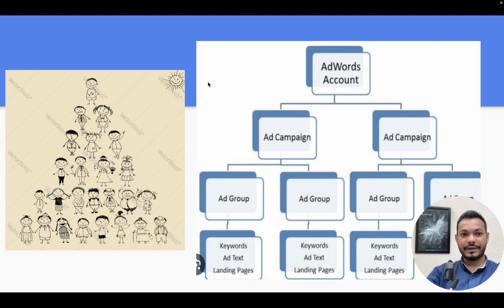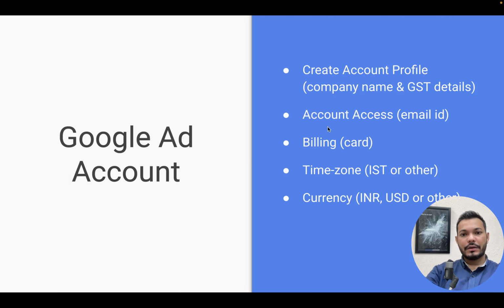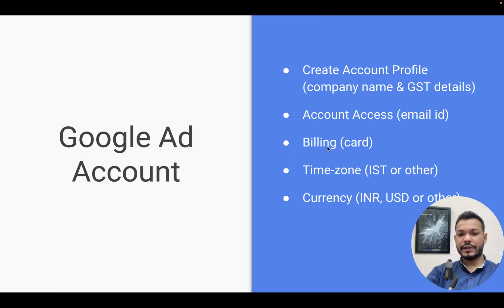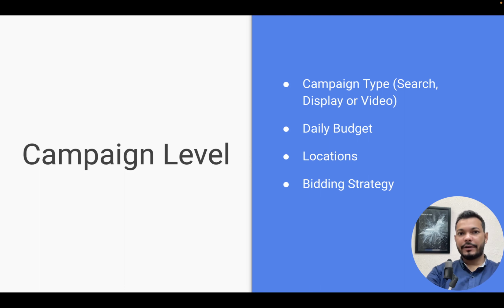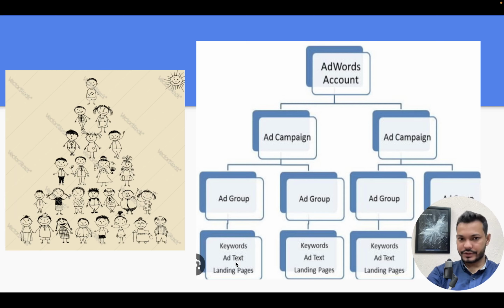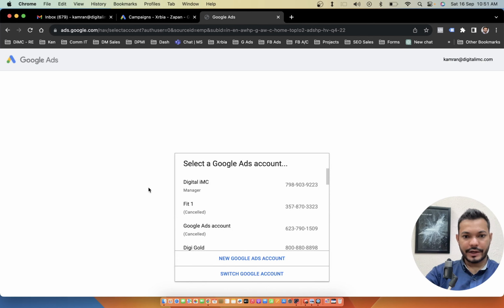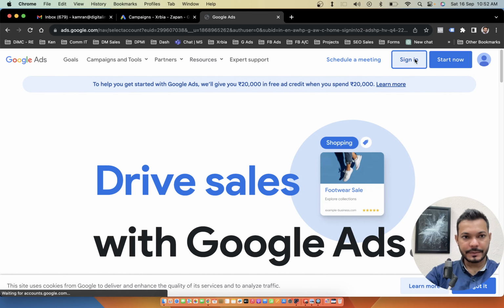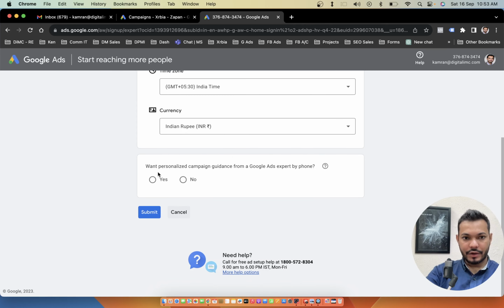Google Ads Account Setup & Structure | Project Based Digital Marketing Training Course